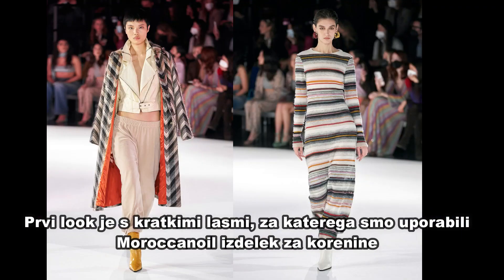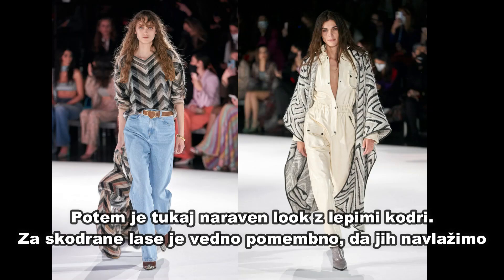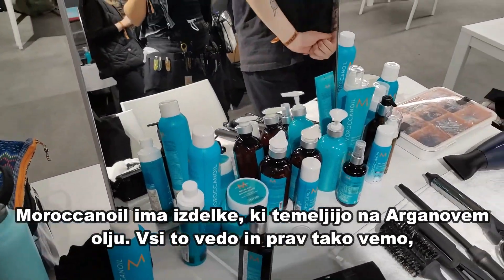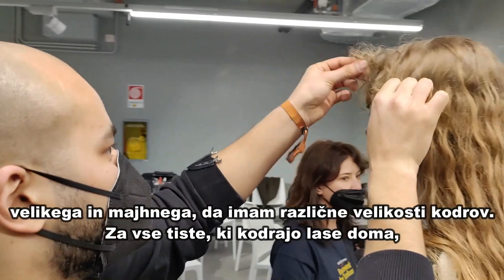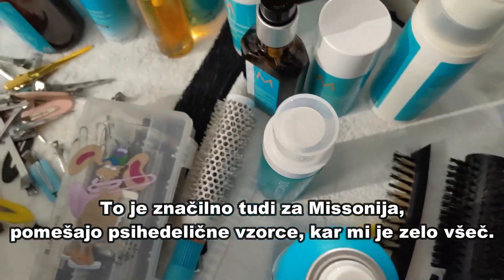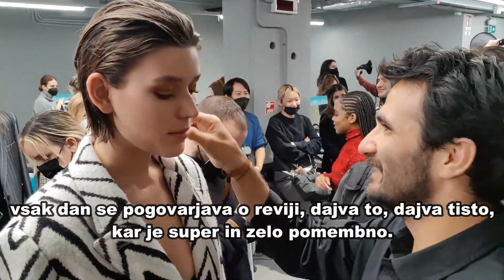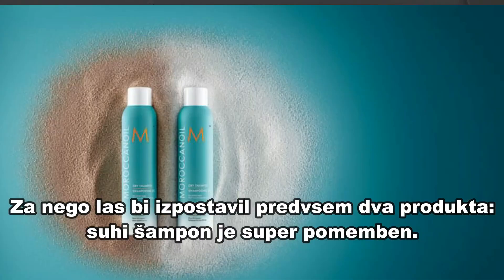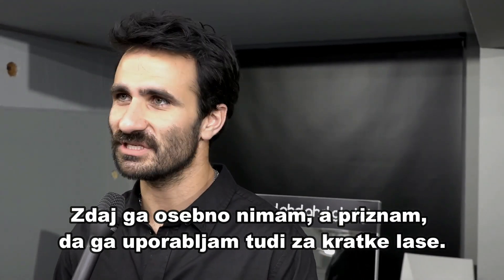MOROCCANOIL: Iz zakulisja modnih revij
Intervju. moroccanoil milano #2022